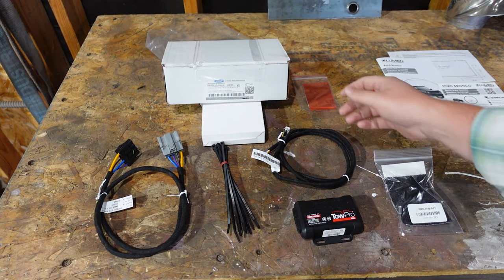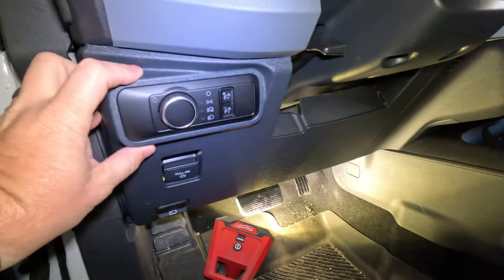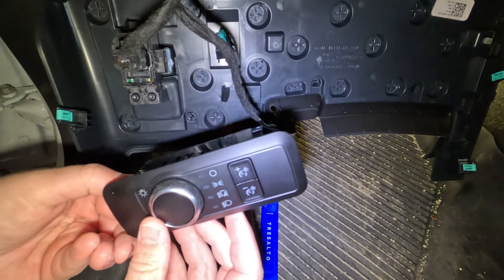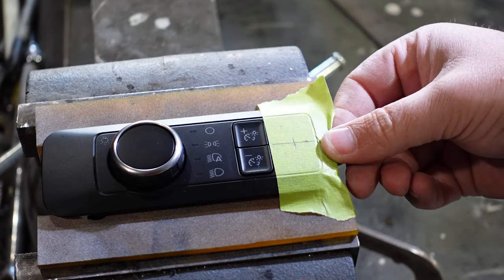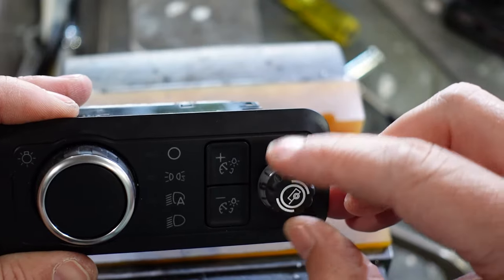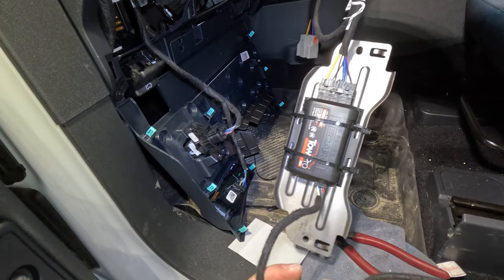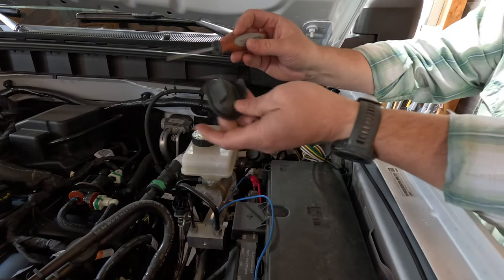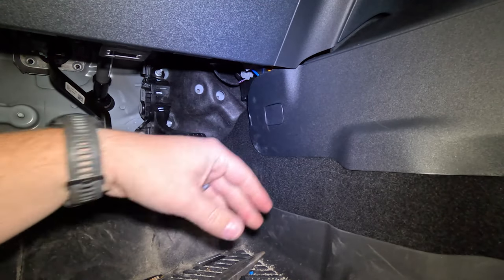2023 Bronco REDARC Tow-Pro Elite - Trailer Brake Controller Wiring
Making a nice and clean installation of the Redarc Tow-Pro Elite in a 2023 Ford Bronco. Redarc does a really good job of making this look like a factory installation.
We already ran the wiring and installed the receiver and 7 Pin connector in a previous video

Product links:
Redarc Tow-Pro Elite Universal Fit
Tresalto 12pc Suto Trim Removal Kit
Pica - Dry Automatic Pencil

Product Links 👇 👇 👇

3/8" Anti Chafe

Adhesive Lined Shrink Wrap Kit

Curt 58996 Wiring Harness To Flat Tow Ford Bronco w/o LED Taillights

Curt 13493 Ford Bronco (Excluding Factory Receiver) Class 3 Trailer Hitch w/ 2in Receiver

CURT 56471 4-Pin Trailer Wiring Harness, Fits Select Ford Bronco, Black

Hopkins 48480 Endurance 7-Way Tow Vehicle End Socket

Body Panel Clip Removal Tools

00:00 - Intro
00:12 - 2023 Bronco Redarc Tow-Pro Elite Parts List
01:14 - Bronco Brake Controller Harness Location
01:27 - Redarc Controller Knob Ideas - Ford Bronco
02:11 - Removing Lower Dash Panel
04:12 - Removing Bronco Light Switch
04:44 - Installing Redarc Brake Controller Knob In Light Switch Bezel
09:25 - Connecting Redarc Controller Knob
09:39 - Ford Bronco Redarc Brake Controller Mounting Location Below Dash
12:00 - Connecting Redarc Brake Controller To Ford Factory Wiring Harness
12:45 - Running Brake Controller Wire Through Through Bronco Firewall To Redarc Tow-Pro Wiring Harness
14:38 - Splicing Brake Controller Wire Into Redarc Tow-Pro Elite Wiring Harness
15:51 - Redarc Tow-Pro Elite Bronco Installation Final Thoughts